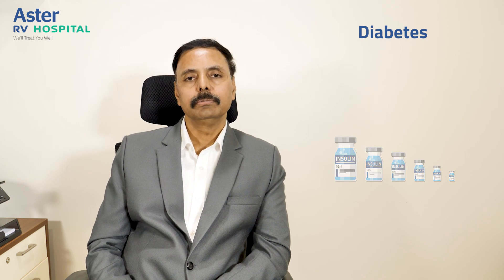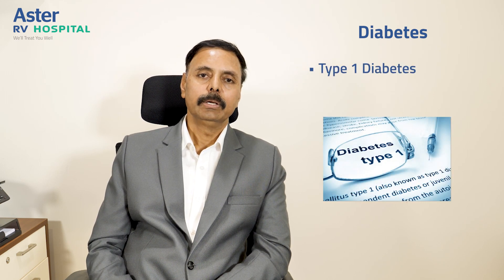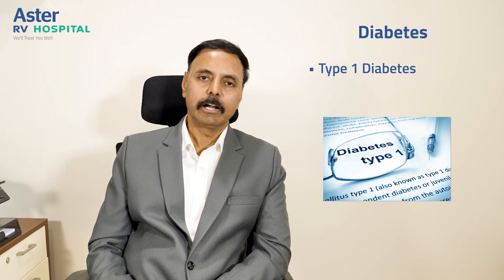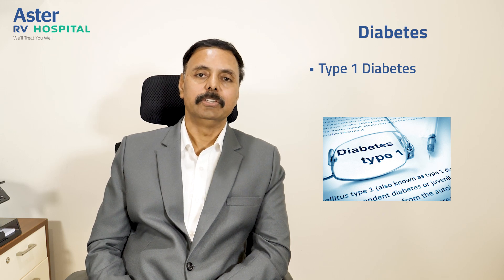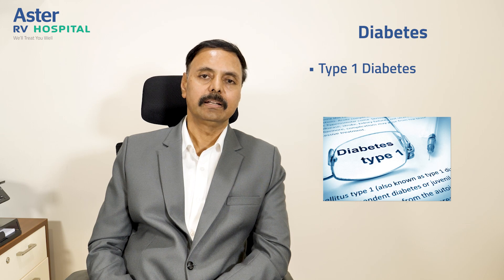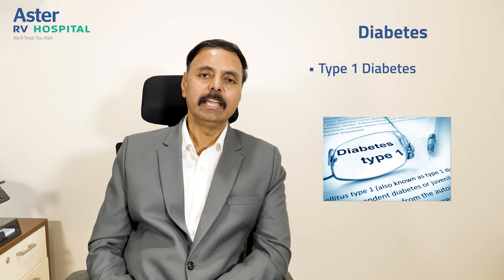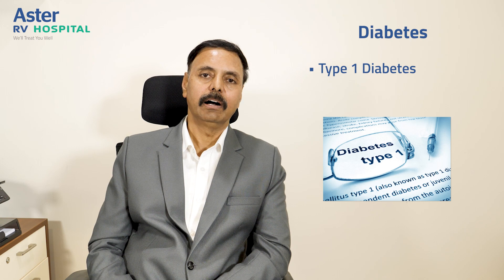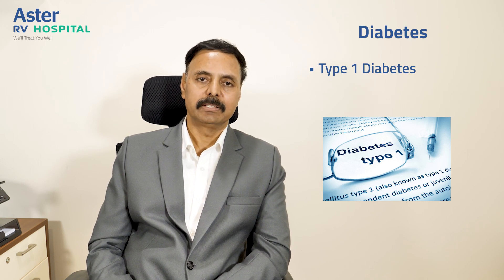Diabetes | Dr. S. Satish Kumar | Endocrinology, Diabetology, and Bariatric Medicine | Aster RV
Dr. S. Satish Kumar, the Head of Department and Lead Consultant in Endocrinology, Diabetology, and Bariatric Medicine, delves into a comprehensive discussion on diabetes, encompassing Type 1, Type 2, and gestational diabetes, providing valuable insights into their management.

Don't miss this informative session!